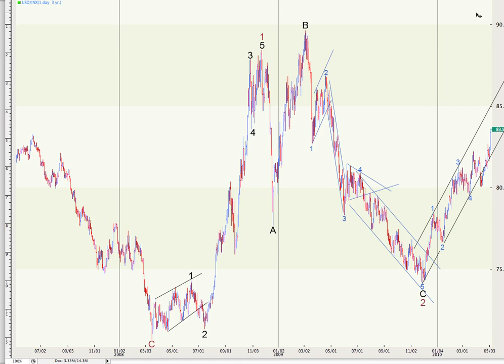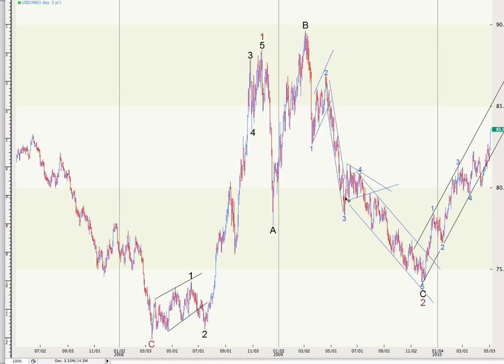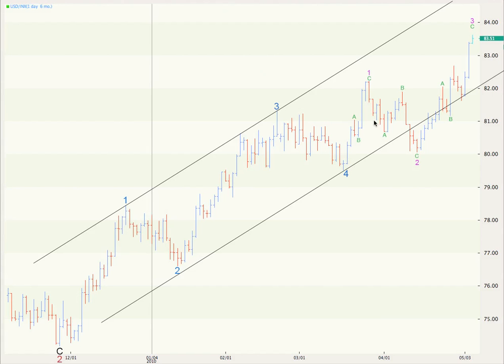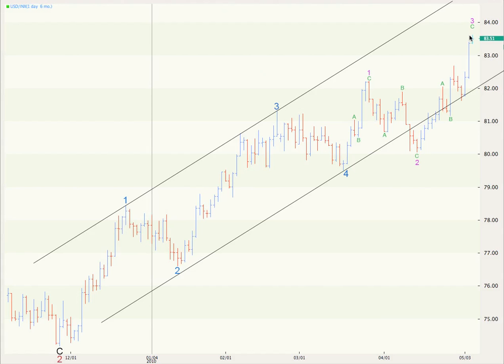USD Index Elliott Wave Analysis Forex - 4th May, 2010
Elliott wave technical analysis of the US dollar index